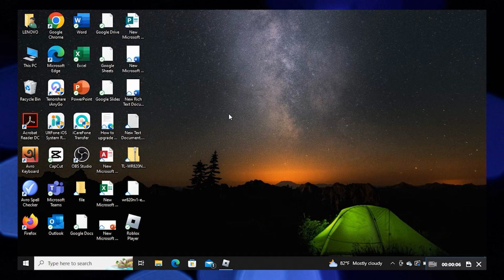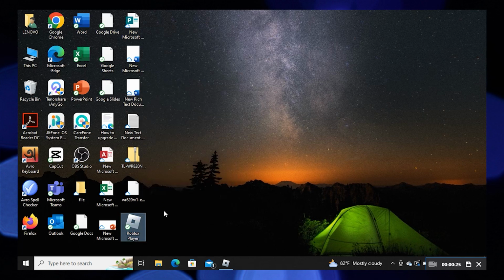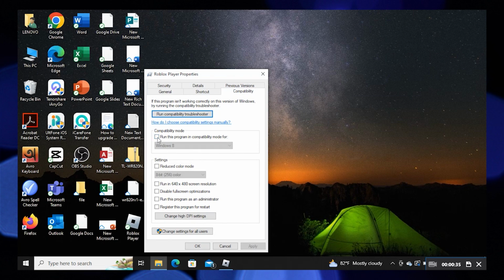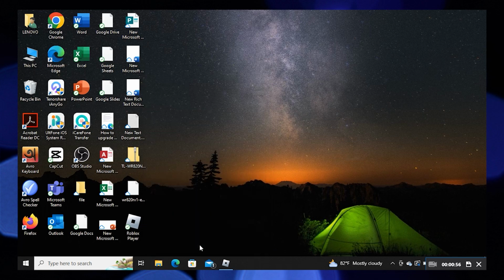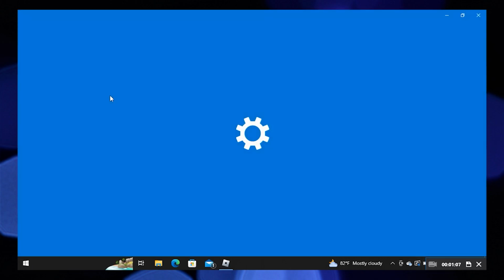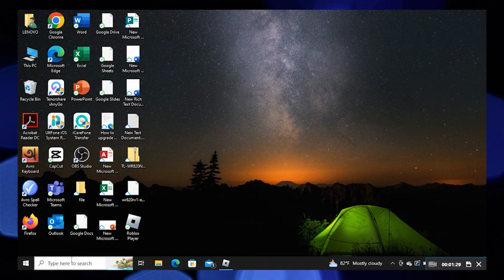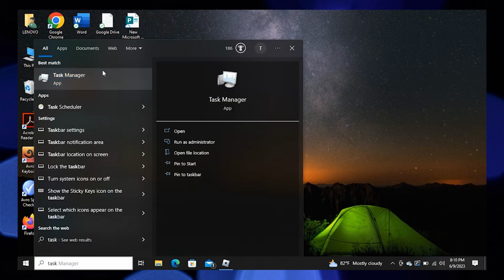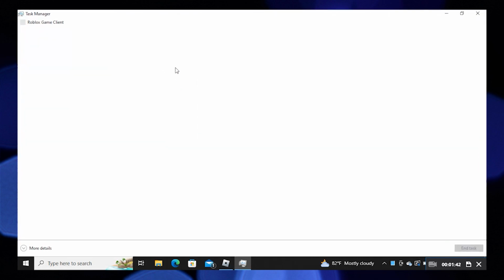How to Fix Roblox White Screen Glitch (Easy & FAST 2023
In this tutorial, you will learn How to Fix Roblox White Screen Glitch  in easy steps by following this super helpful tutorial to get a solution to your problem!!